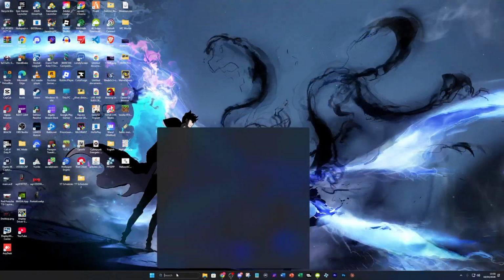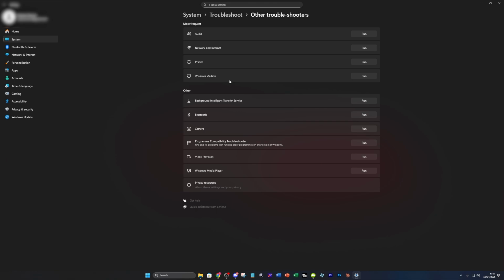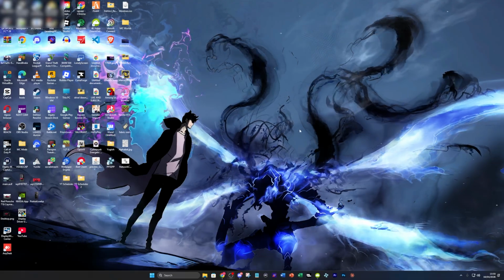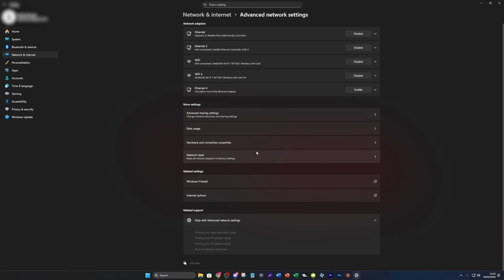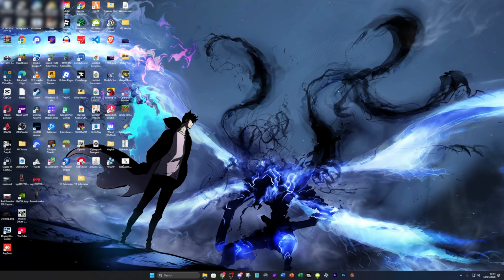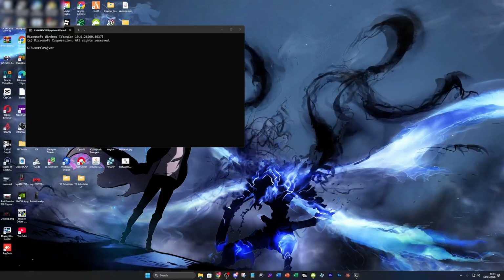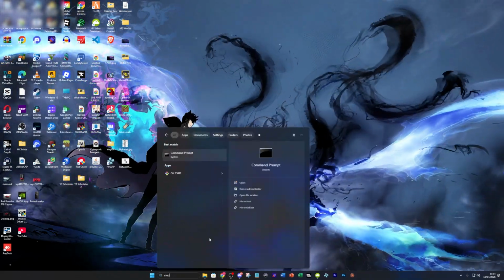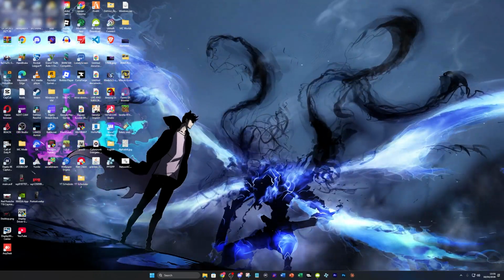How To Fix Internet Connection Problem Windows 11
How To Fix Internet Connection Problem Windows 11, Fix Internet Connection Problem Windows 11